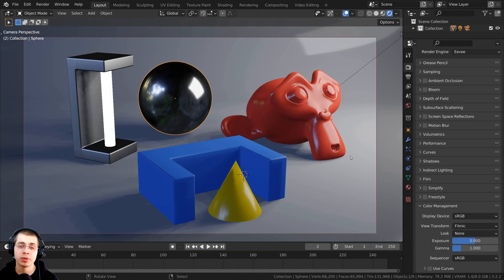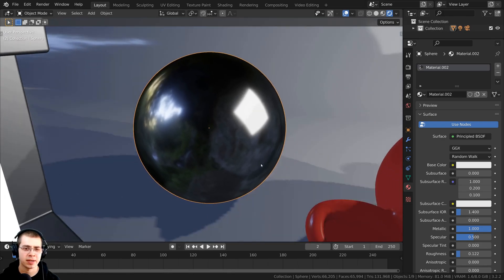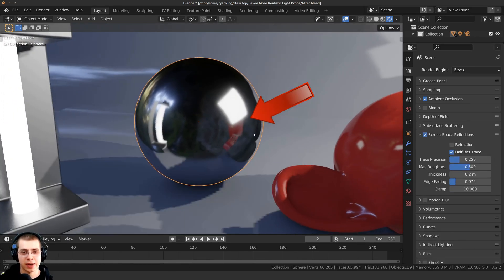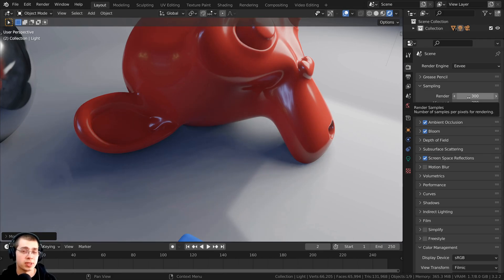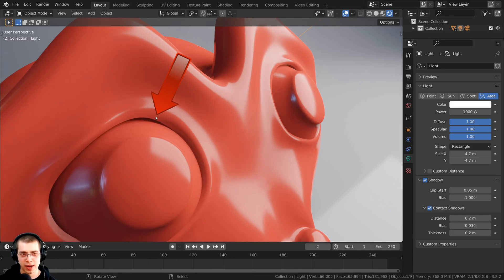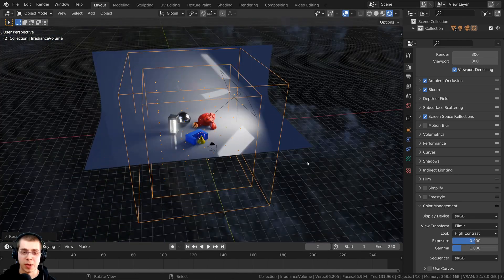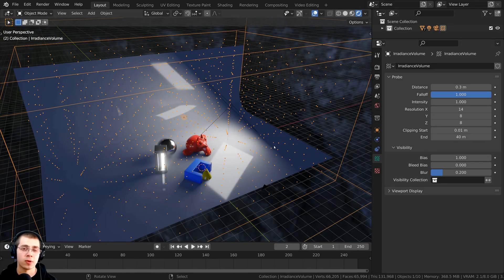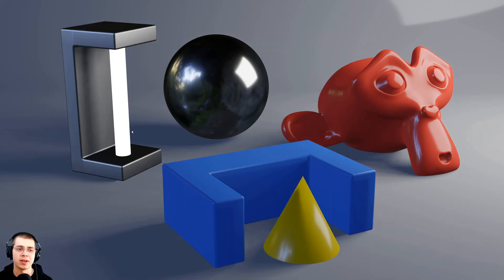How to Make Eevee More Realistic (Blender Tutorial)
In this Blender tutorial I will show you how to make your Eevee renders more realistic.

● Timestamps:
0:00 Intro
1:43 Ambient Occlusion
2:41 Screen Space Reflections
3:03 Bloom
3:34 Add Samples
4:38 Shadow Settings
5:27 Contact Shadows
6:05 Color Management
6:54 Bake the Lighting
9:37 Improvement
10:27 Other Tutorials to Watch